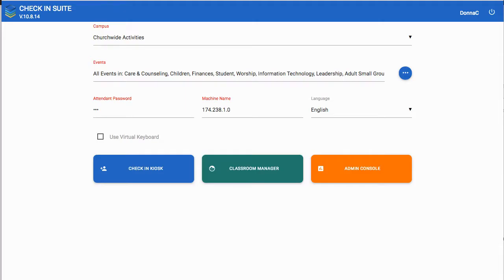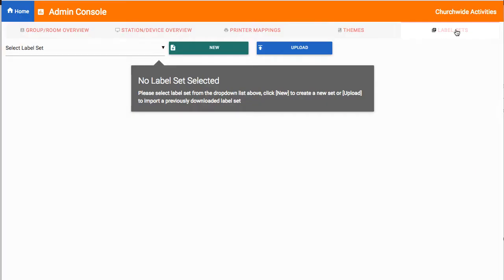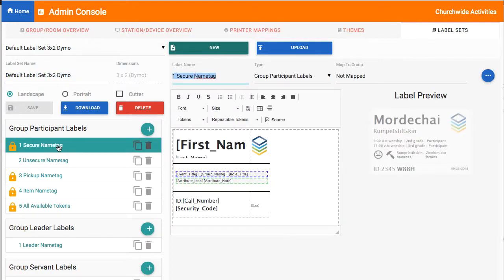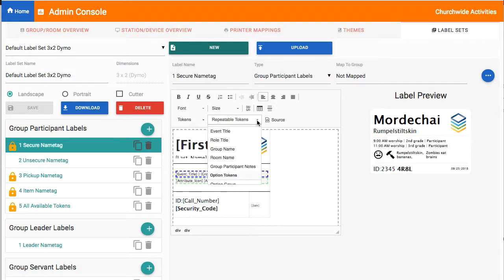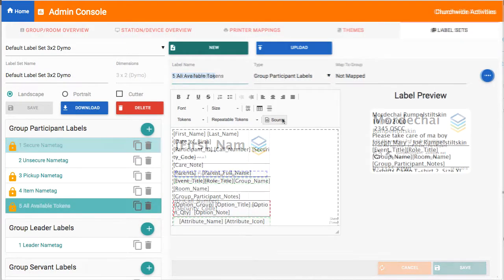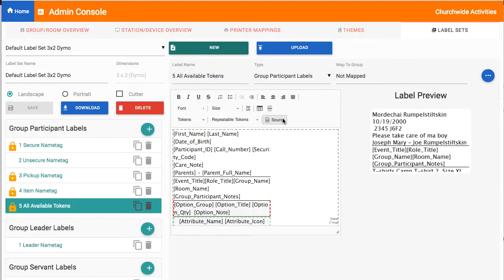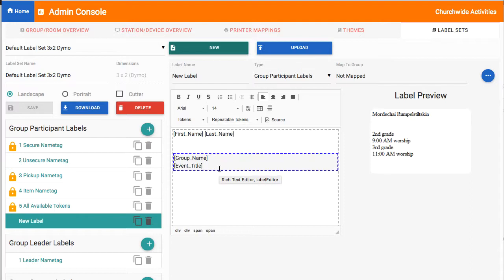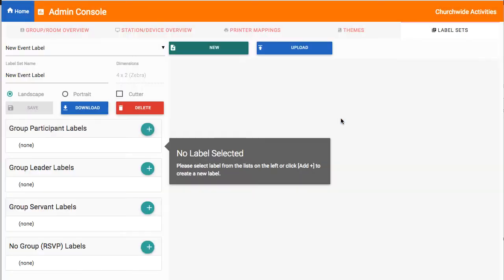Configuring Name Tags